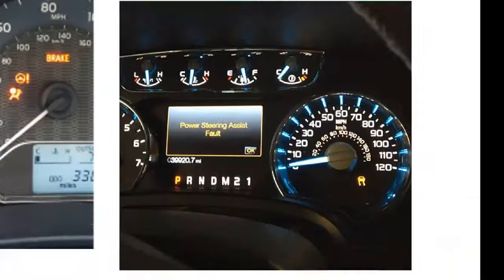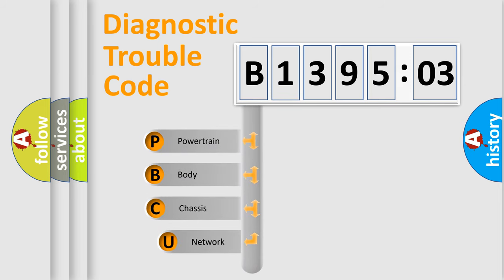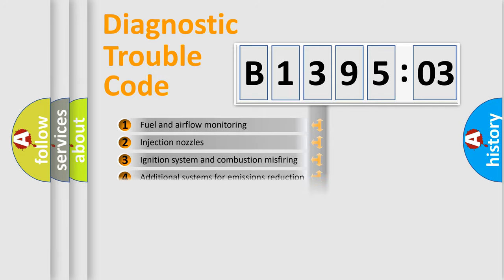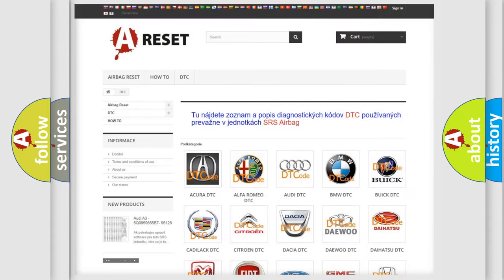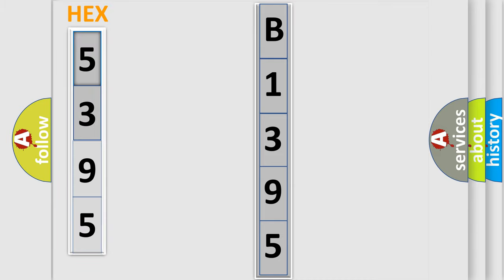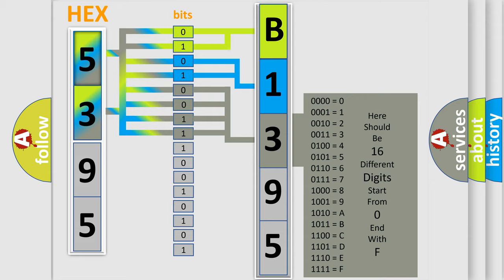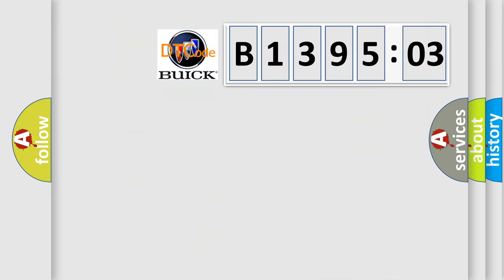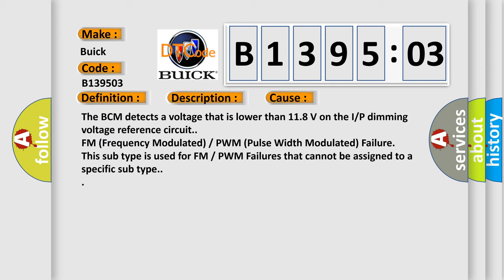DTC Buick B1395-03 Short Explanation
Contents:
0:21 Basic DTC analysis according to OBD2 protocol standard.
1:48 Insight into programming
2:58 A diagnostically understandable description of the Diagnostic Trouble Code
3:05 Basic error definition

Make:
Buick
Code:
B1395 03
Definition:
Device Voltage Reference Output 1 Circuit Voltage Below Threshold
Description:
The ignition is ON.
Cause:
The BCM detects a voltage that is lower than 11.8 V on the I/P dimming voltage reference circuit.
Failure Type:
FM (Frequency Modulated) / PWM (Pulse Width Modulated) Failure
This sub type is used for FM / PWM Failures that cannot be assigned to a specific sub type.